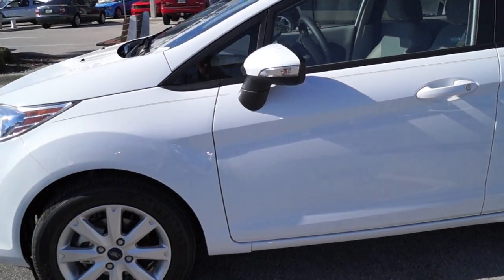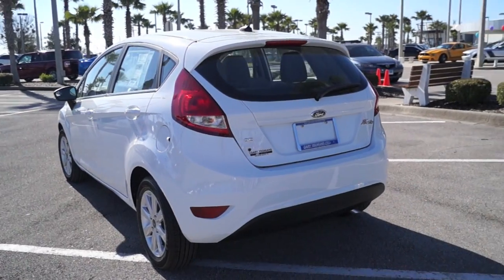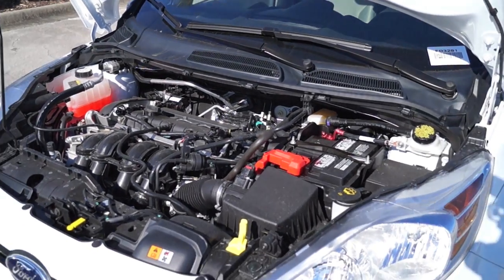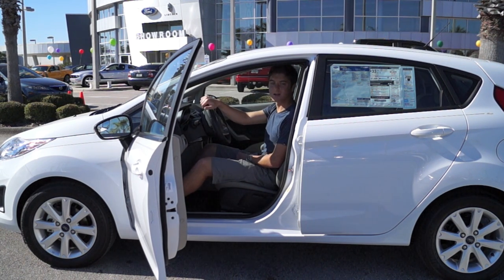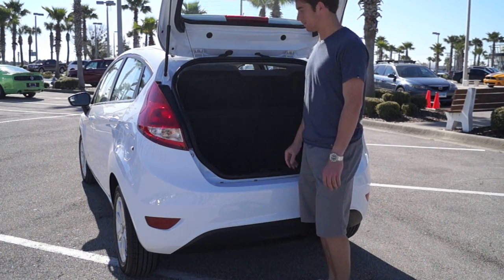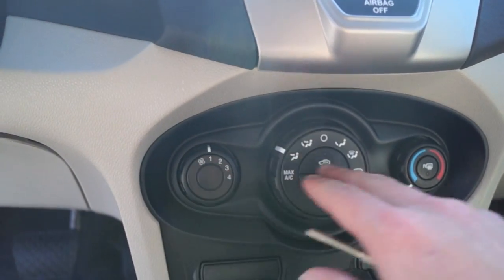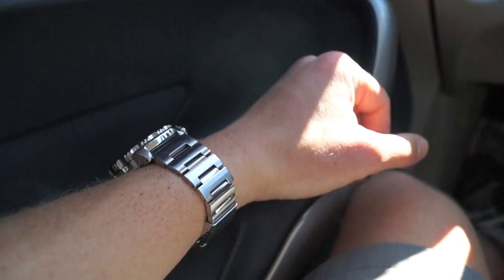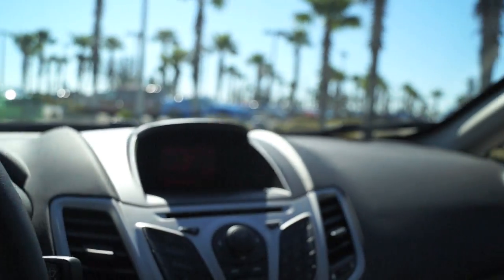Ford Fiesta Hatch 2013: In Depth Review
A comprehensive Review of the 2013 Ford Fiesta SE Hatch.